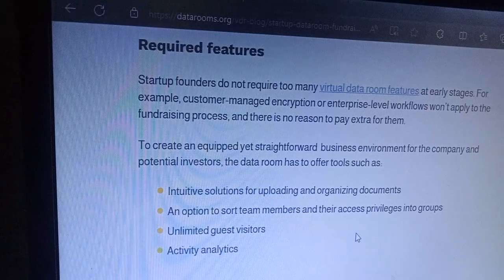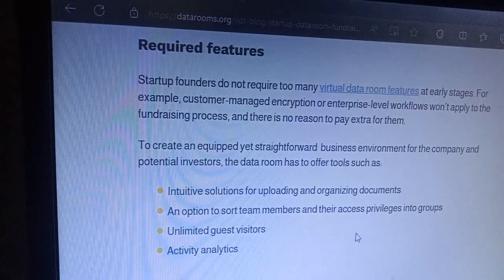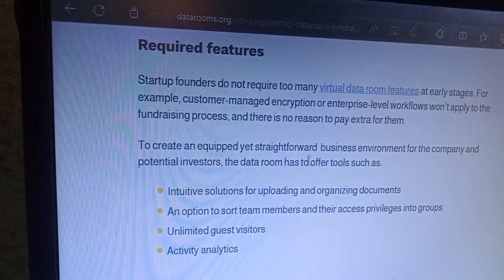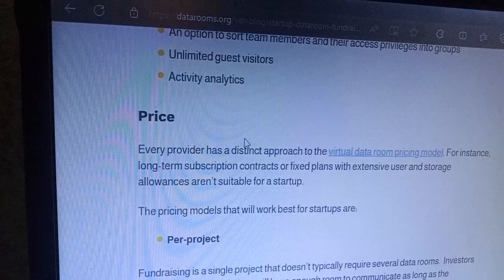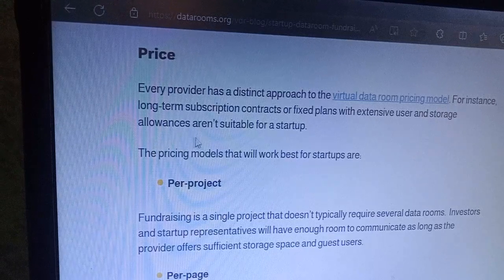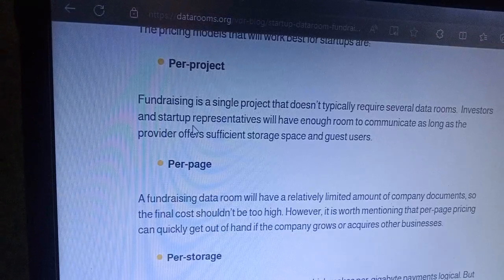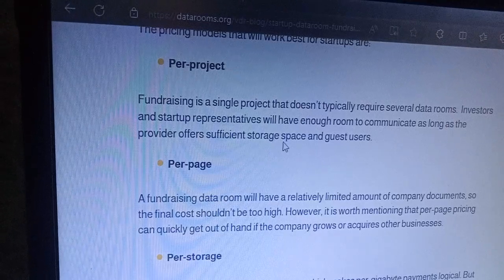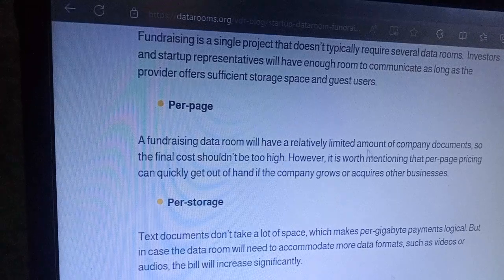require too many virtual data room features at early stages